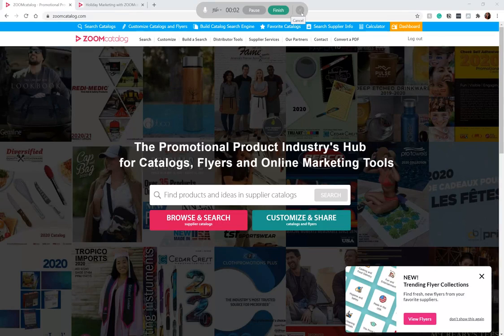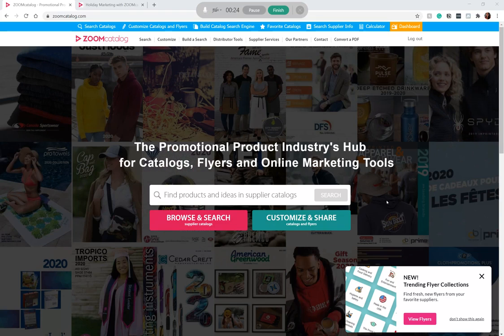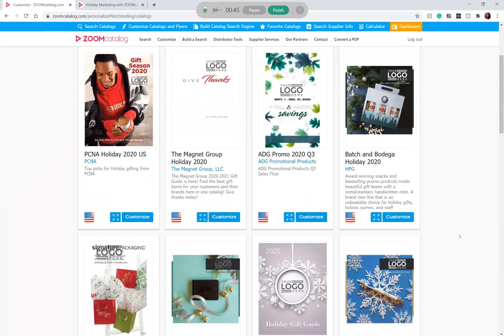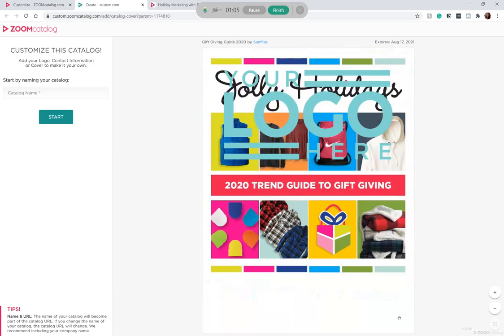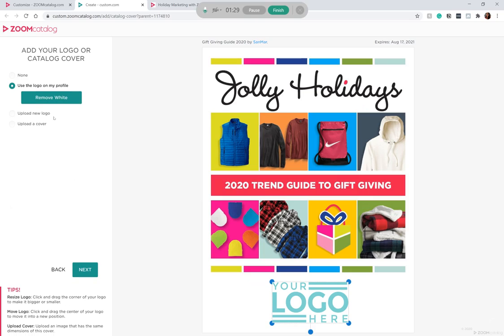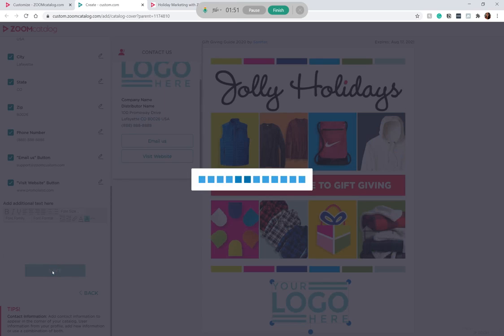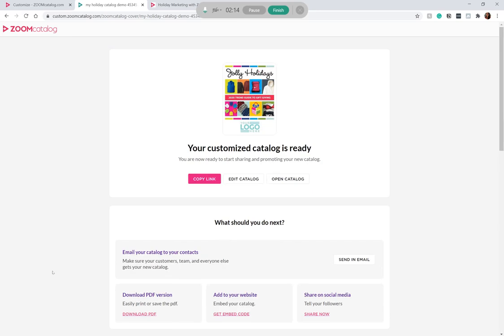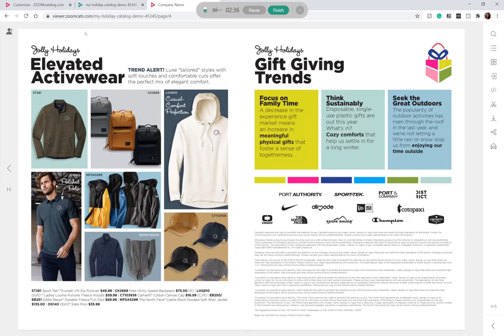Customize Promotional Product Holiday Catalogs - Add Your Logo and Information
Use your customized catalogs in your holiday marketing efforts, to post on social media, send in an email campaign, add to your website, and more.